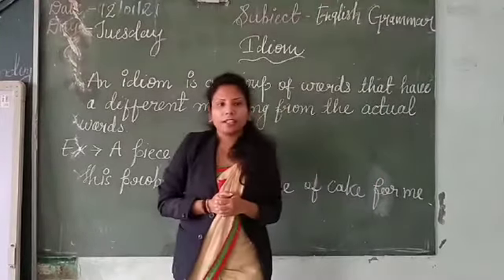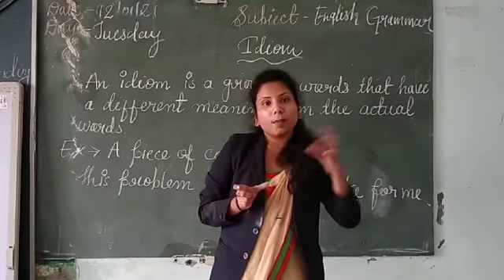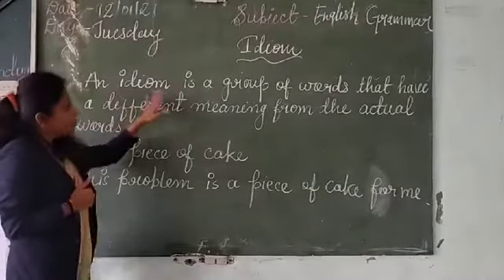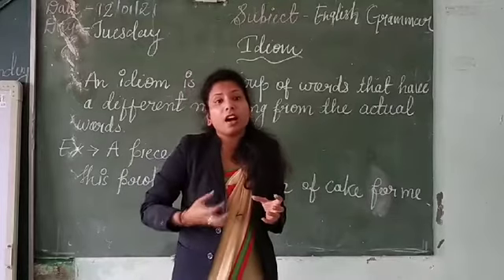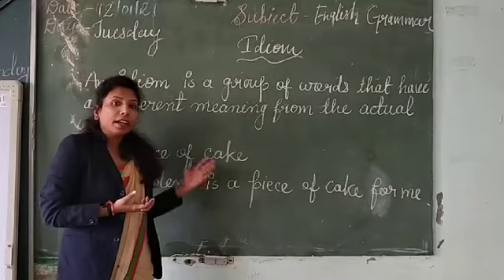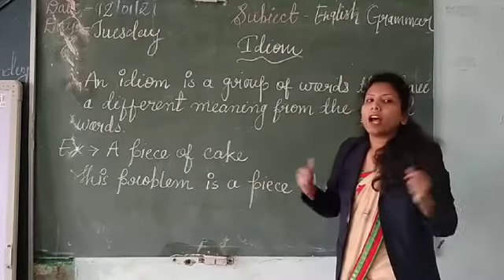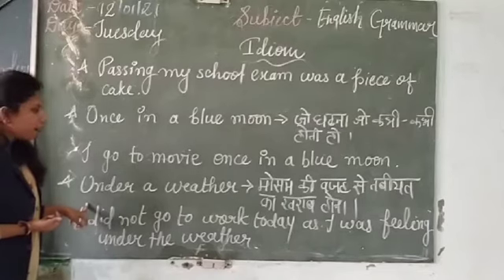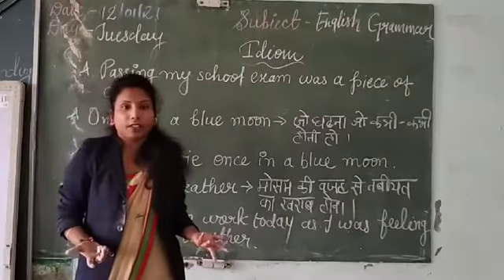Idiom Class-6 th,7th and 8 th